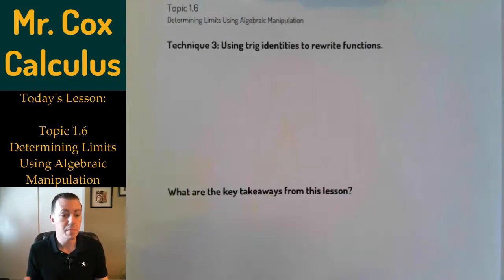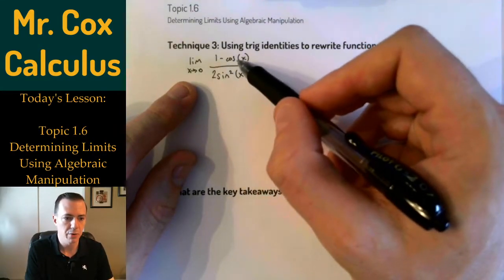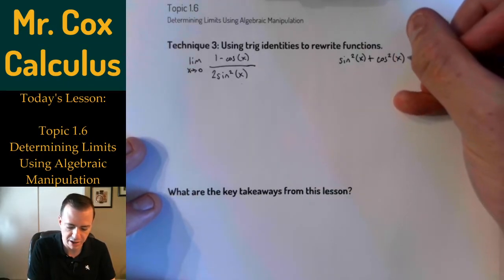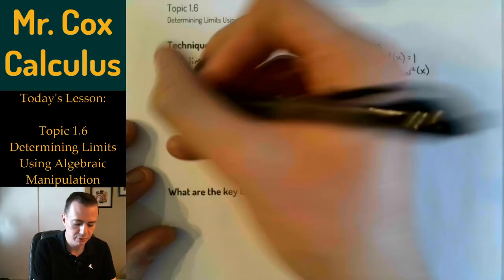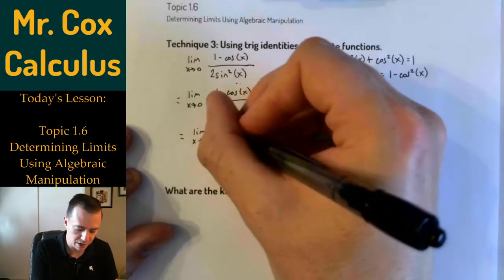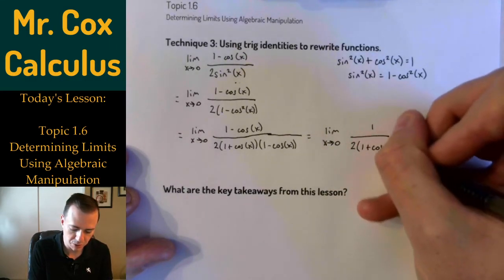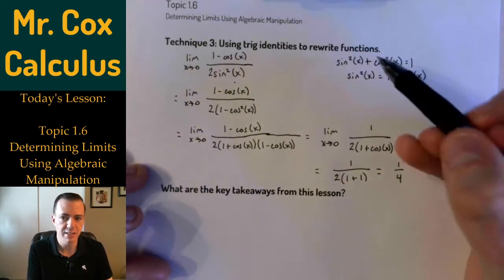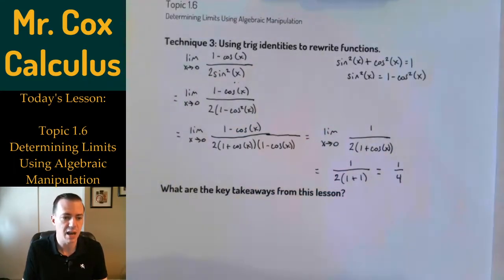Topic 1.6: Technique 3: Using trig identities to rewrite functions